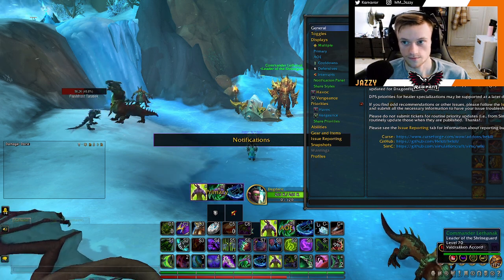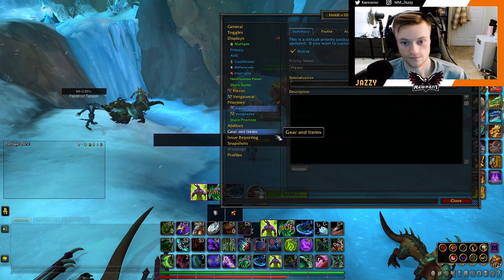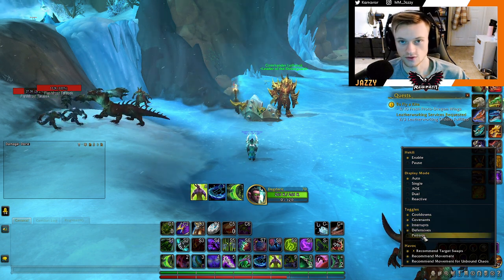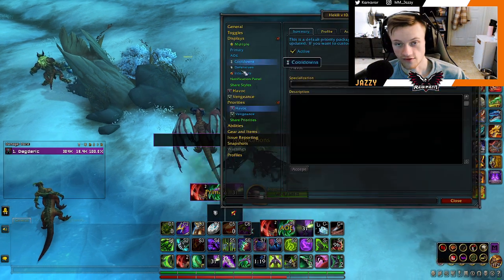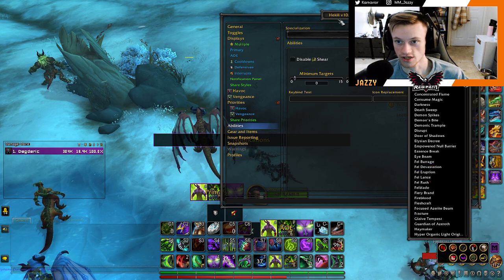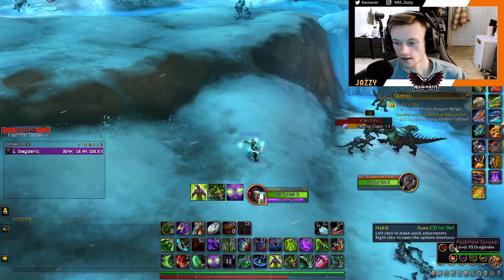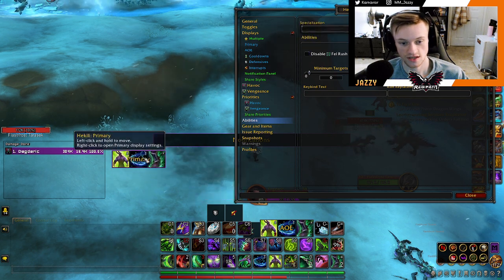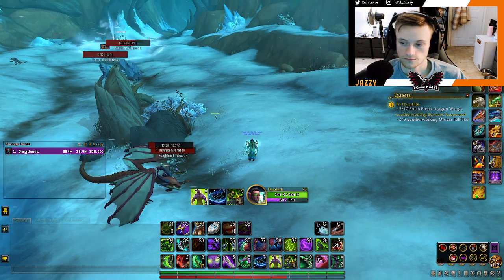How to use HEKILI rotation helper WoW Dragonflight